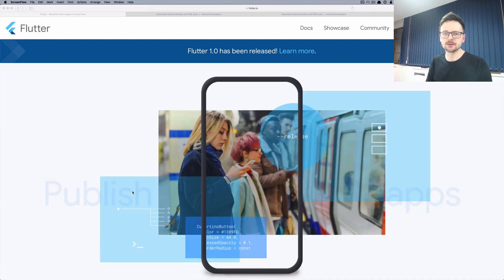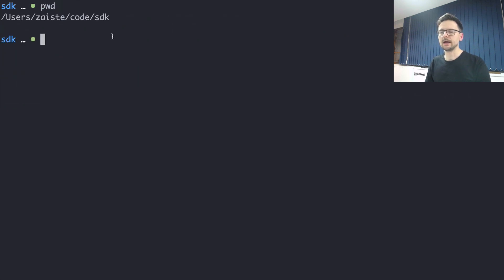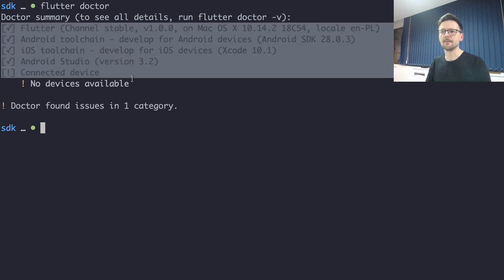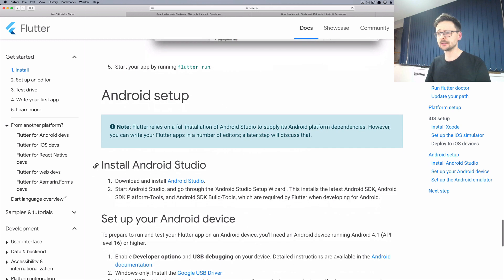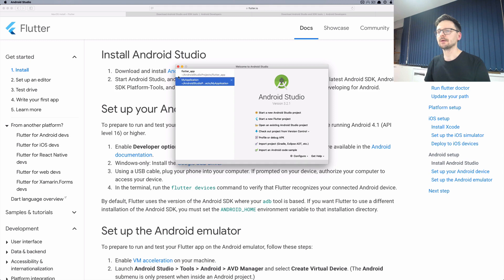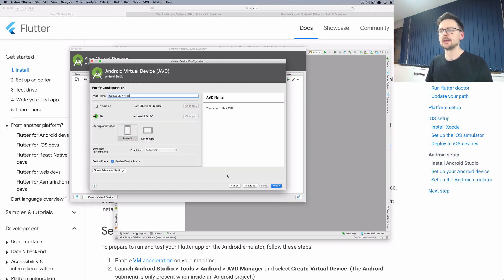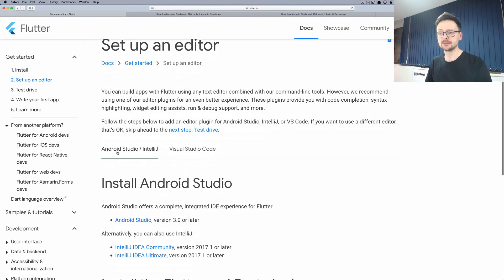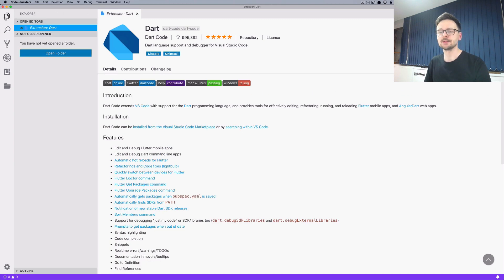Flutter in Practice - E01: Development Setup